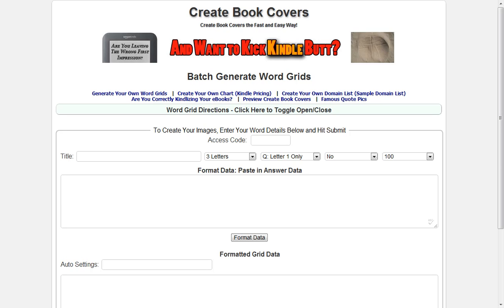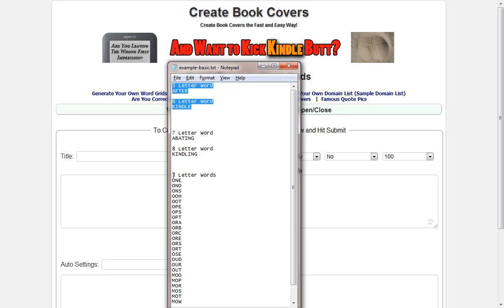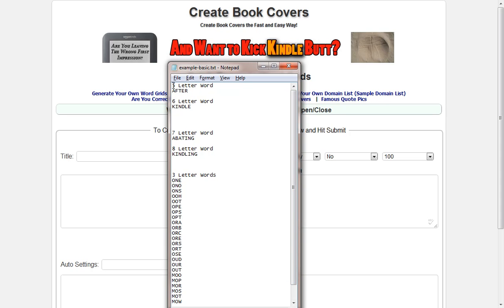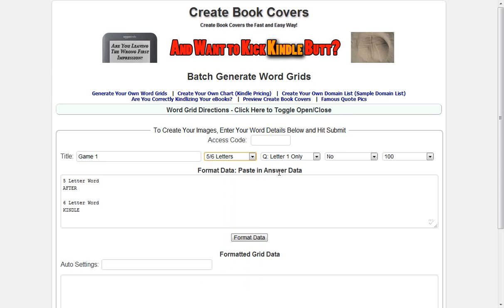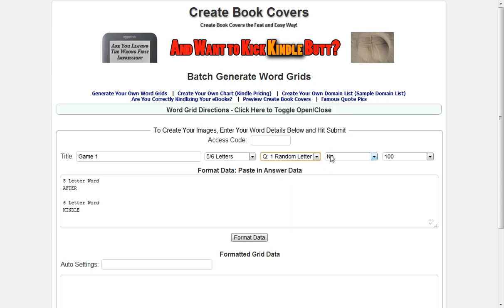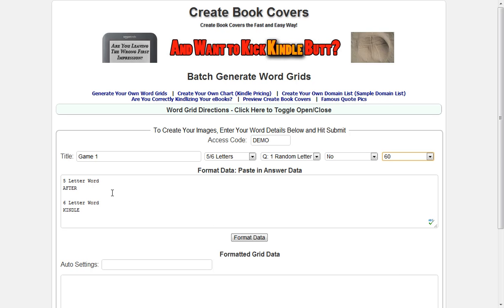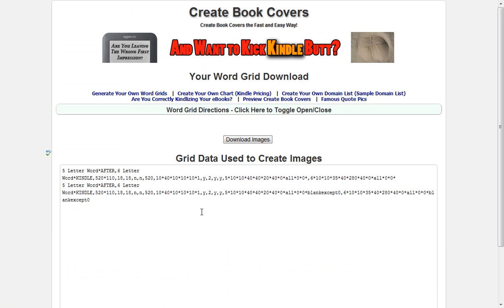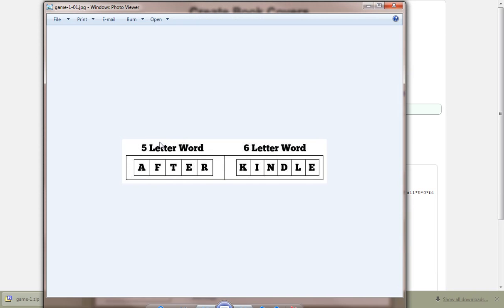Create Word Grid Images Part 2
Kindle Book Generator (KBG) Advanced eBook Conversion.

A Freemium version of KBG.

Create Book Covers (CBC) Advanced Image and Book Cover Creation.

Create And Share Famous Quote Pictures.

Just a Few Examples of Simple Easy Tools in Action.